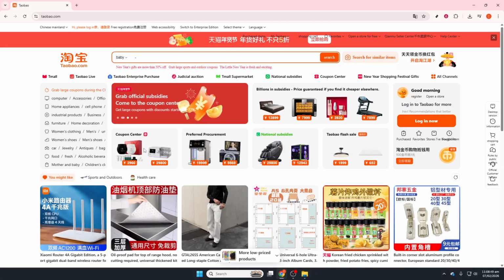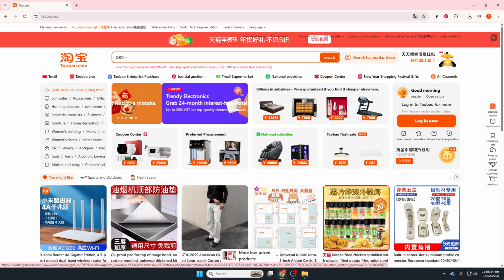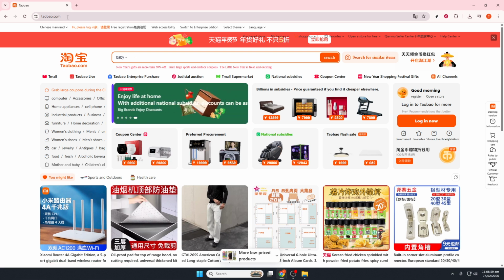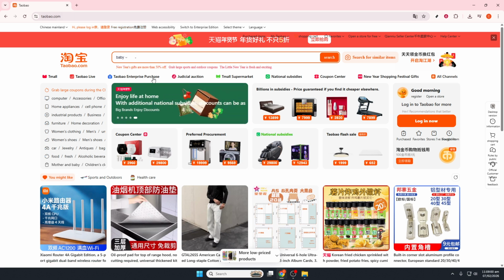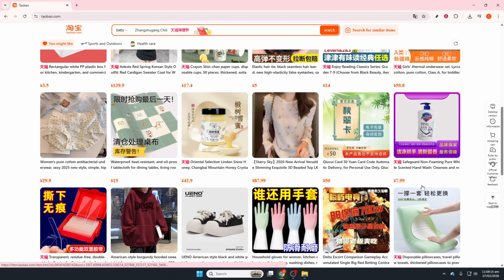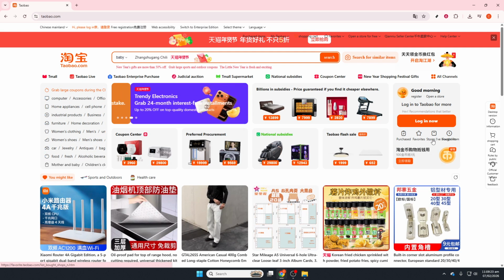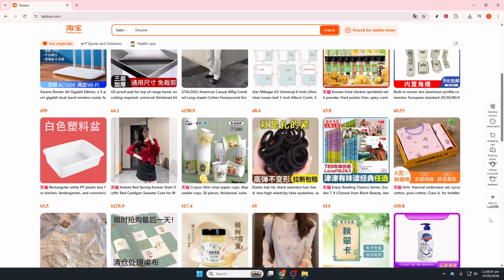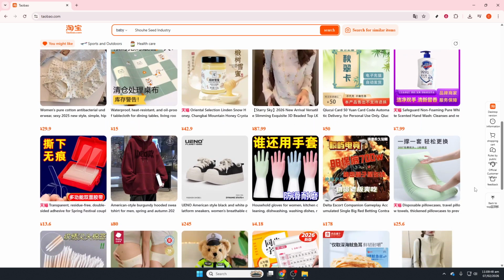How To Check Product Weight On Taobao 2025 Step by Step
Avoid expensive shipping surprises! 📦 In this video, I walk you through the Ultimate 2026 Step-by-Step Guide on How to Check Product Weight on Taobao before you buy.